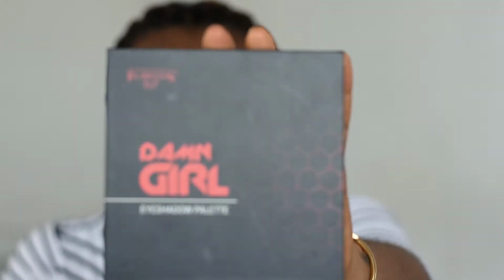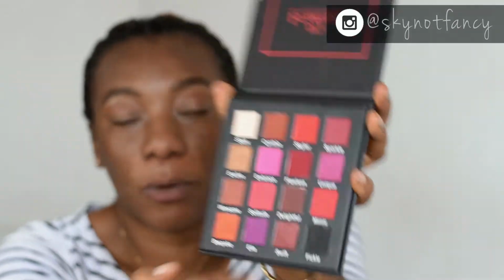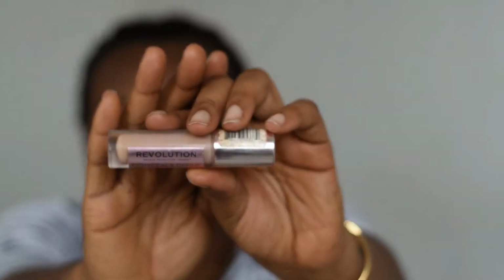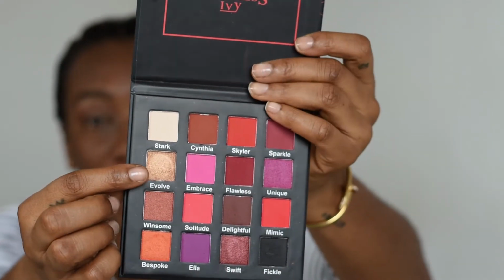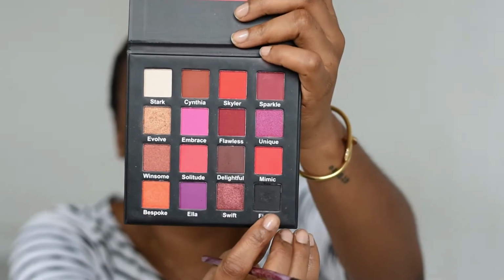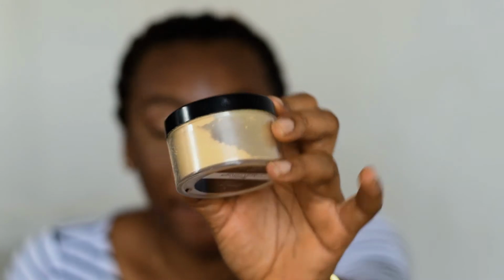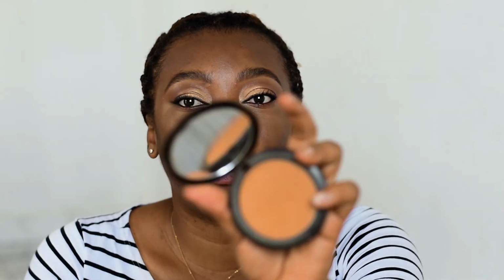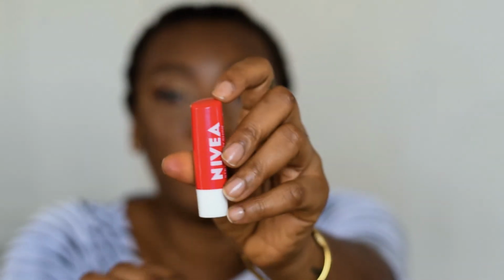Face Mask Face-Beat? How To Do Your Makeup For Wearing Face Masks.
Hello Guys!
I'm back with a special makeup  tutorial, this time it's makeup for face masks.

Thanks to corona, face masks are now to be our regular accessory and eventually, we all will have to adjust to this new normal.
One of those adjustments will be in the area of beauty, particularly makeup.

Makeup might not be a priority for most people at this time but this video is for those occasions when you might want to do a little something to look half-decent even from behind a face mask.

Products used -
FACE -
Rimmell London Stay Matte mattifying primer
Glam Gals Banana Luxury Powder
L.A Girl Pro-conceal in Fawn
Iman Second To None Luminous foundation powder

EYES -
Flawless Ivy Damn Girl eye-shadow palette
Ferrarucci Mascara

LIPS -
Nivea lip balm in Strawberry Shine.